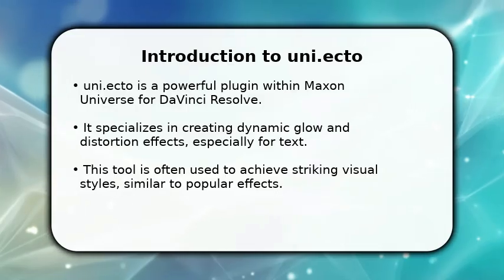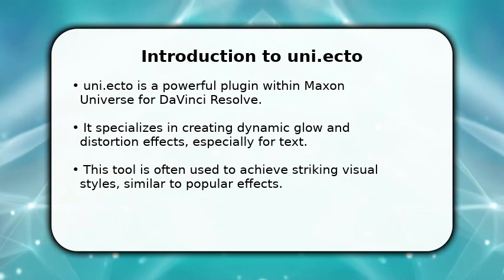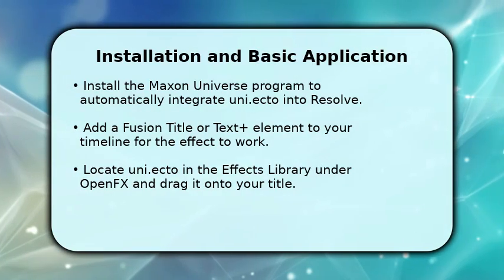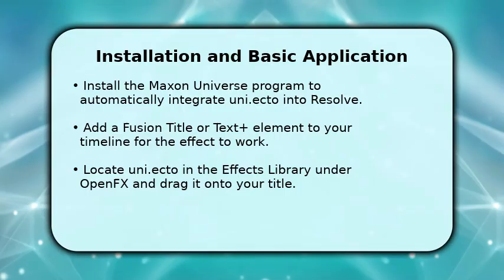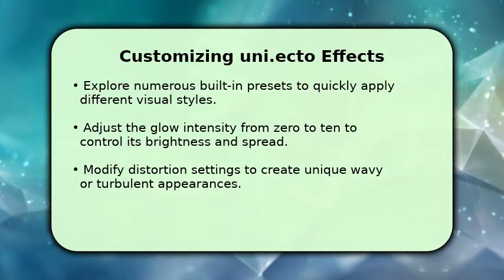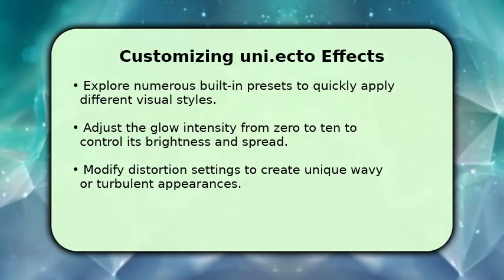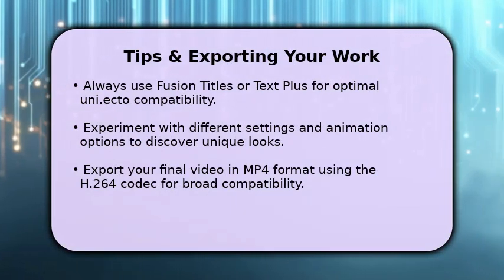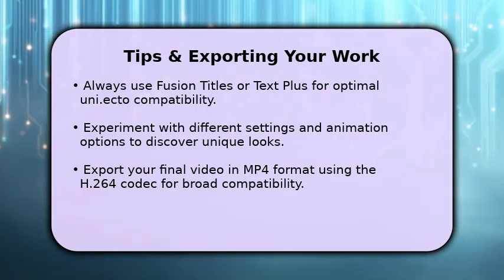How to Use Uni.ecto Davinci Resolve (New 2025)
▸ :^) Learn how to use Uni.ecto, a powerful plugin for DaVinci Resolve, in this tutorial. Discover the latest features and techniques for editing with Uni.ecto. Perfect for editors looking to take their skills to the next level.

Uni.ecto Davinci Resolve, DaVinci Resolve plugins, editing software, video editing tutorials, Uni.ecto features, Davinci Resolve 2025, plugin tutorial, video editing tips,  Uni.ecto Davinci Resolve new features